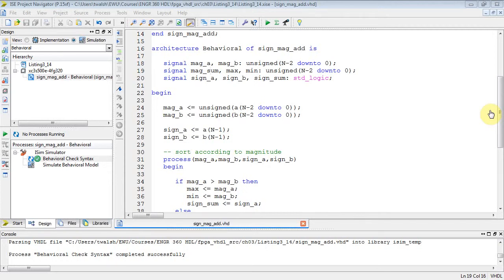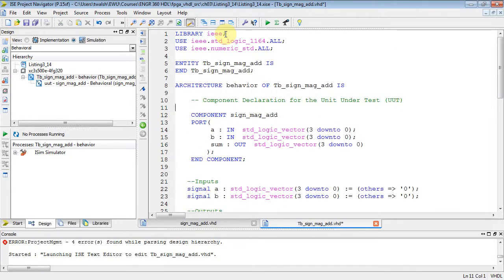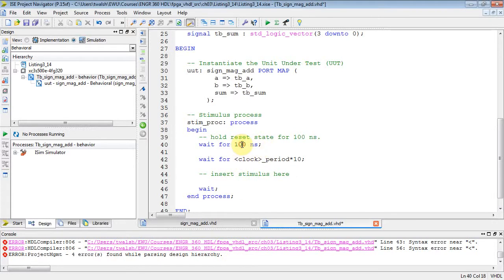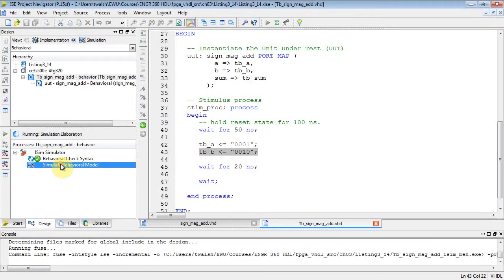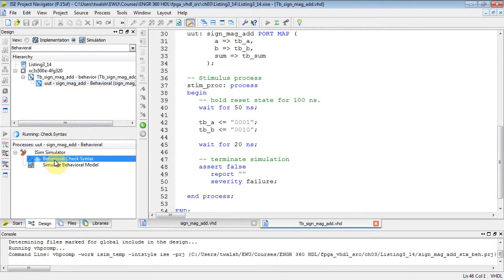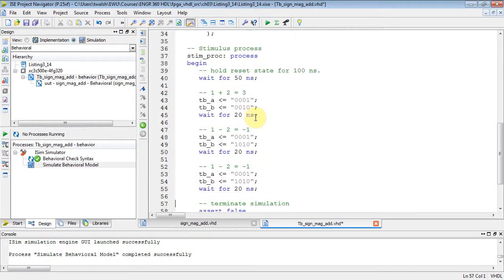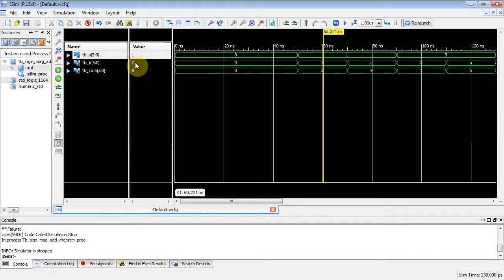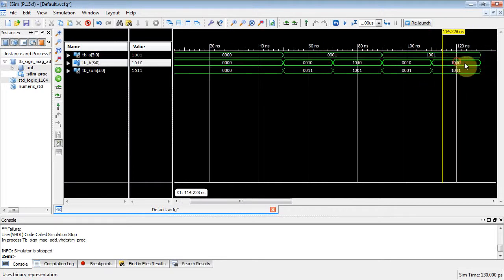VHDL: Listing 3.14 Part #2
Signed-Magnitude Adder Testbench